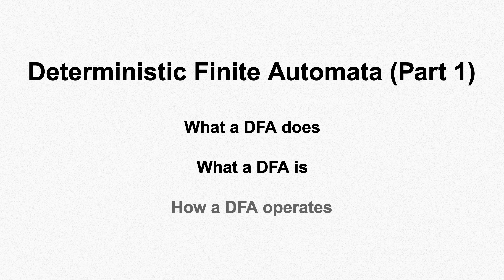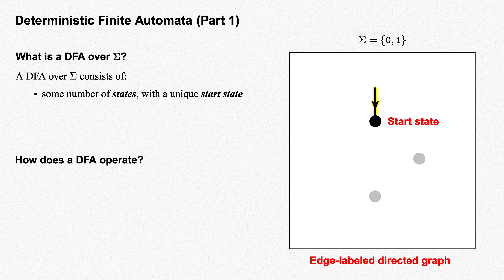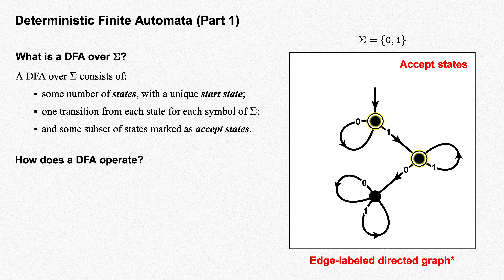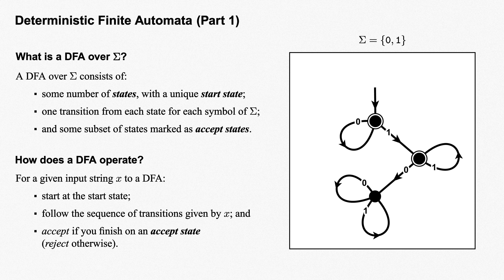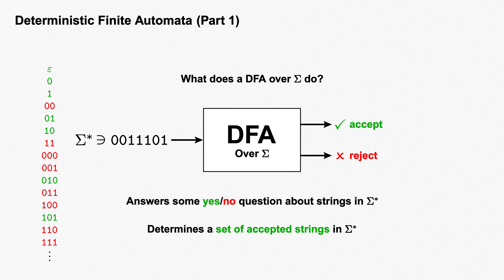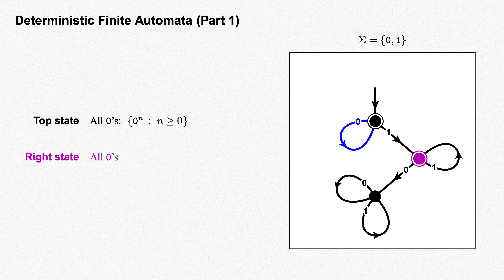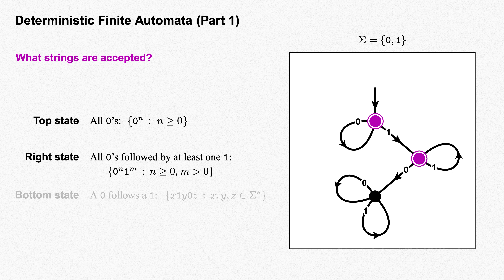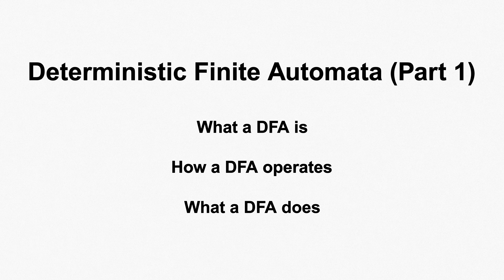Deterministic Finite Automata 1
This video introduces Deterministic Finite Automata, our first theoretical model of computation.  It can move quickly, so please pause and rewind as necessary!

Thanks to Professor Amy Briggs (Middlebury College) for introducing me to this material, as well as Dexter Kozen (Cornell University) for the text that we used and Wayne Goddard (Clemson University) for the additional perspective provided by his text.